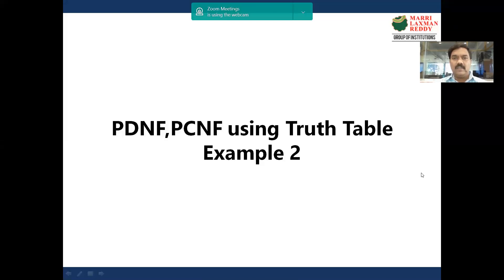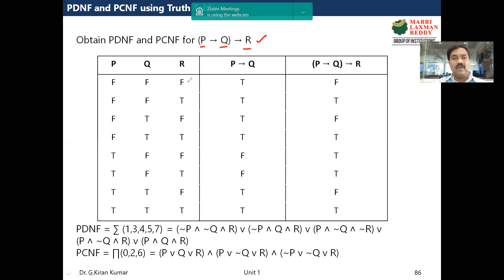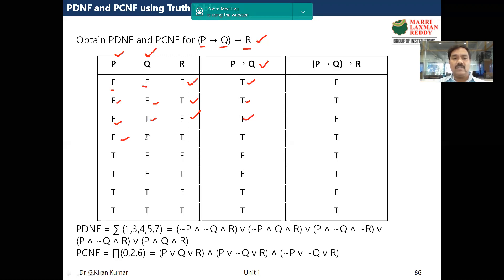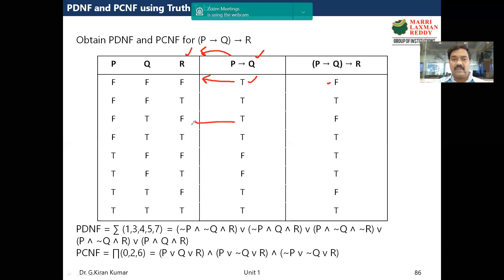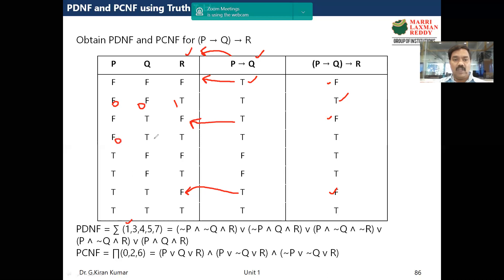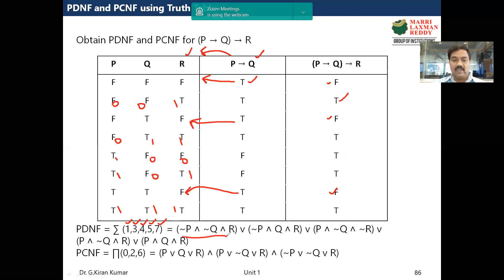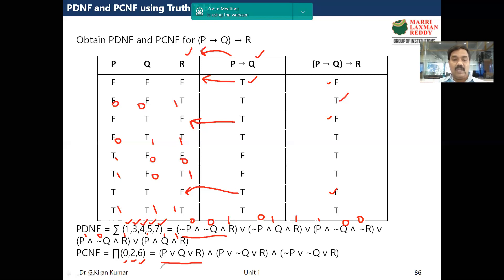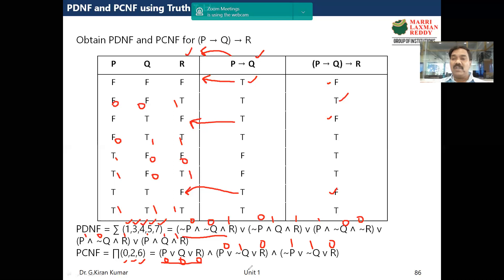Finding PDNF and PCNF using Truth Table (Example - 2)